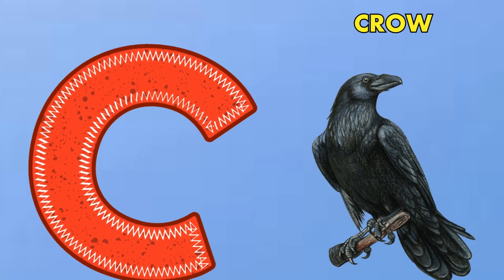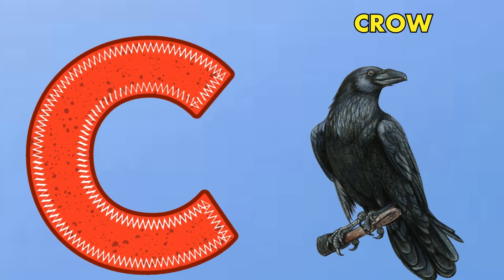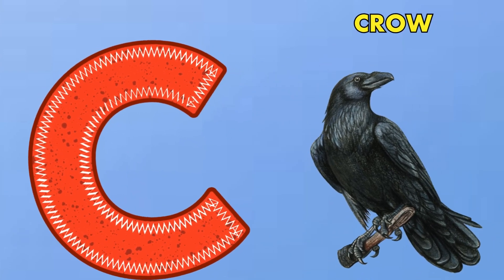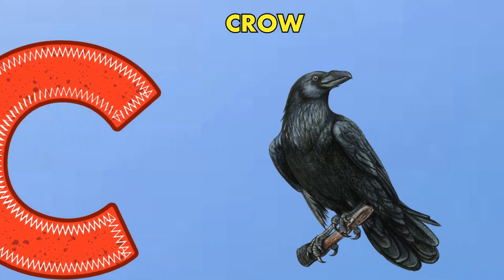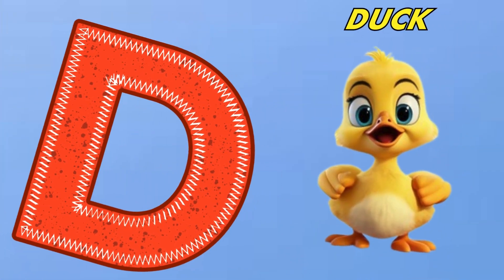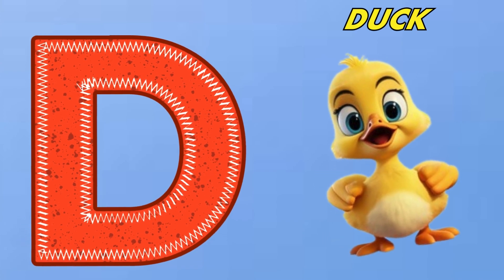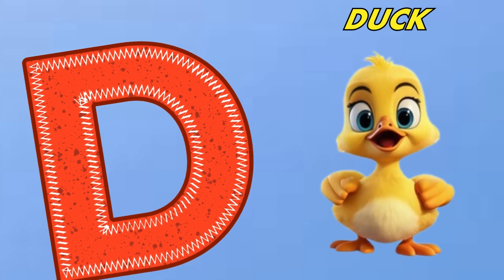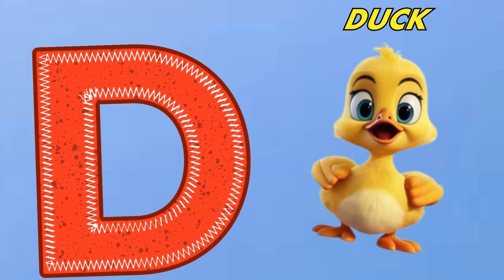Abc Song | Abc Phonics Song | Phonics Song For Toddlers | Alphabet Song For Kids | Nursery Rhymes